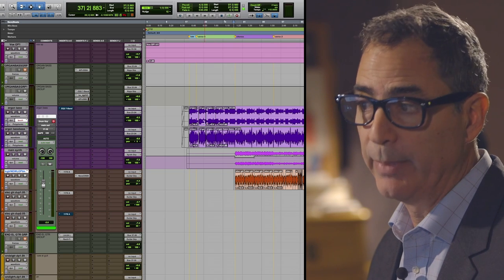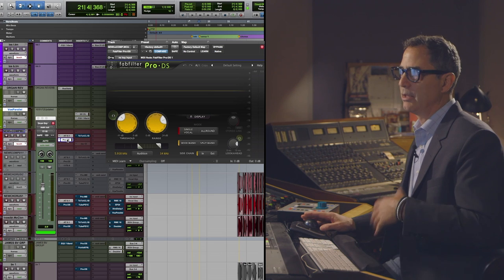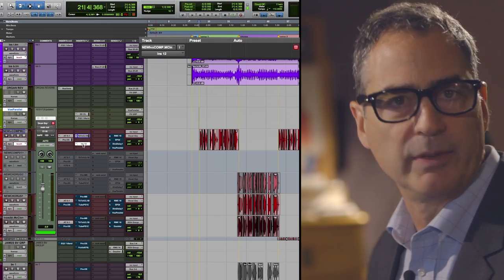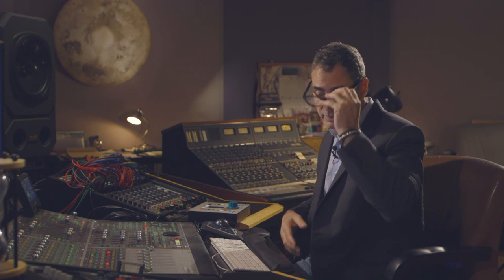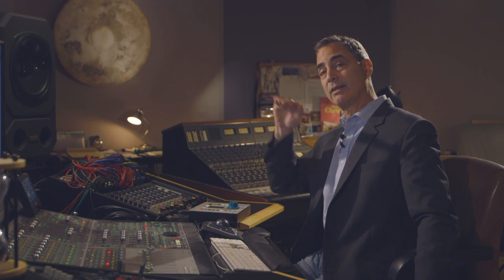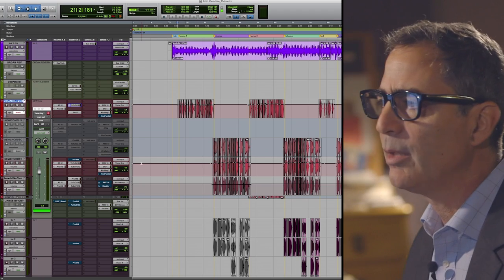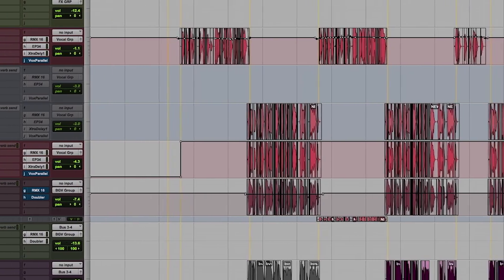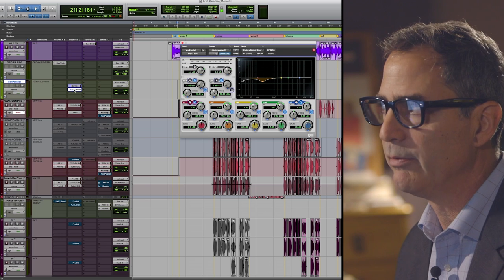Mixing James Blunt Vocals - Tony Maserati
We're excited to release our 20th "Deconstructing a Mix" video series featuring Multi-Grammy Award-winning producer, engineer and mixer Tony Maserati !

Using a hybrid mixing set-up including a Protools rig, a Neve Melbourne, Chandler EMI & other equipment, Tony utilizes the best of analog & digital tools to achieve his award winning sound.

In this 3-hour mixing video, Tony Maserati deconstructs "Paradise" by James Blunt, sharing with you his methods, workflow and mixing tricks!